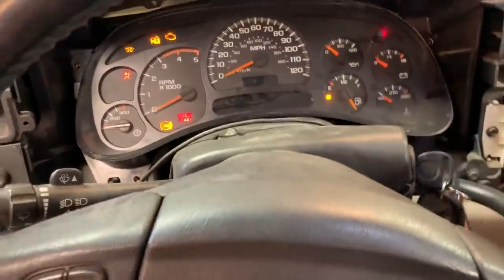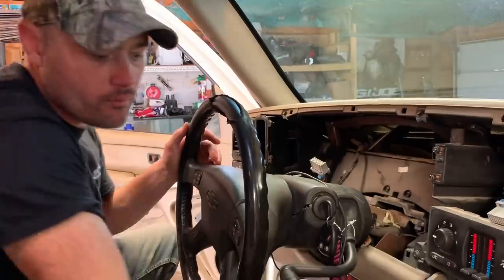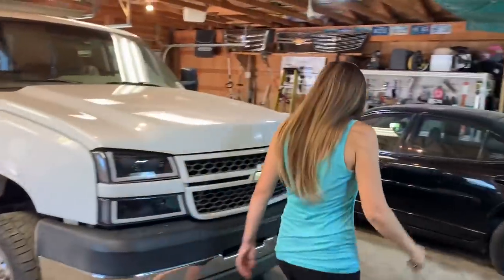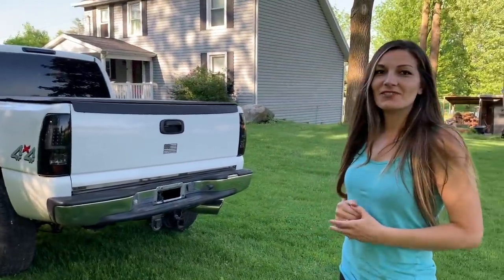Wife Hasn’t Driven her Duramax In A While!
68mm Street Turbo Ryan’s Diesel Service
60% Injectors Bitterroot Diesel
PVC Reroute
6" Pro-comp suspension lift kit
5100 Bilstien Shocks
35/12.50/R22 DX12 Delinte
22x14 Instigators A776 Anthem Wheels